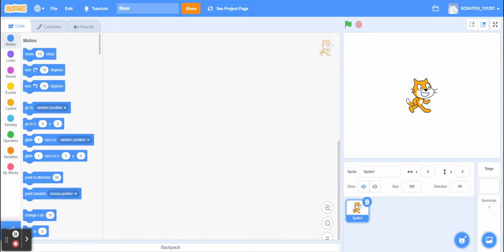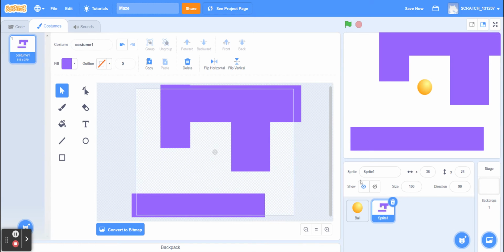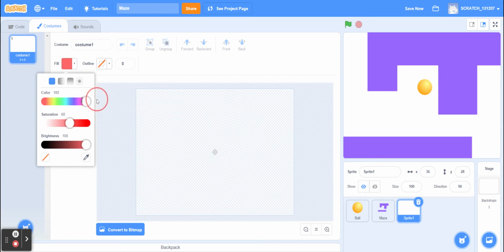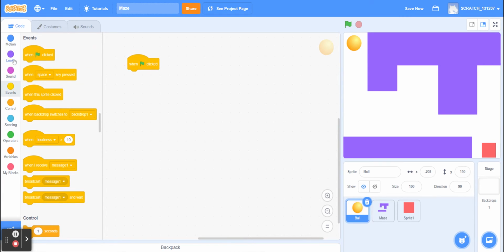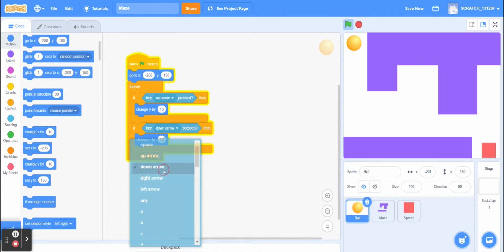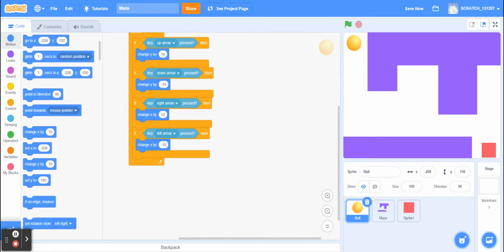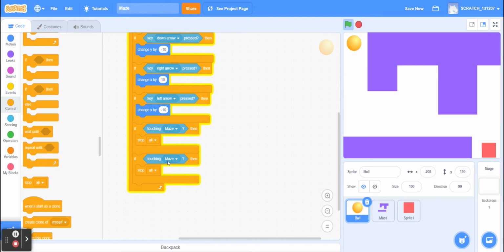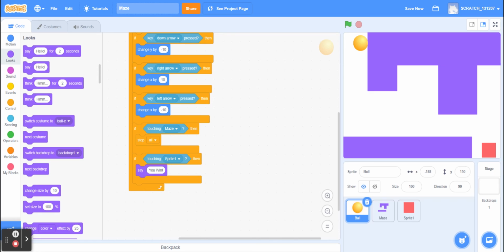How To Make A Maze Game In Scratch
Learn how to make a basic maze game in Scratch.